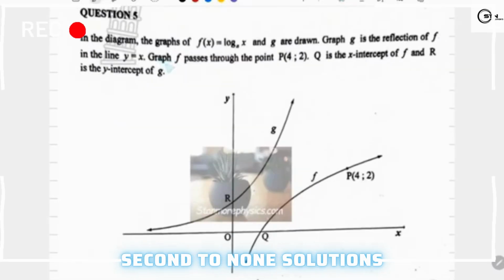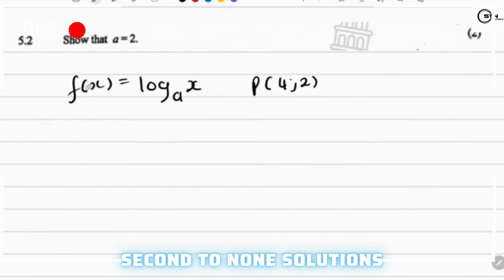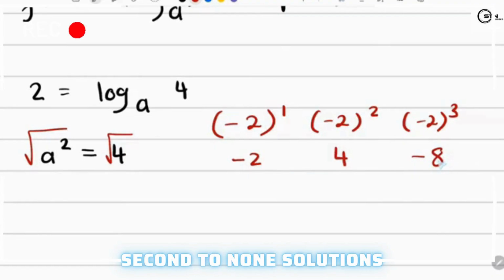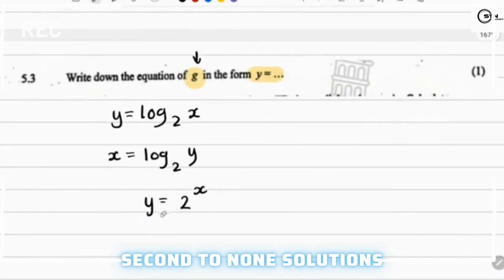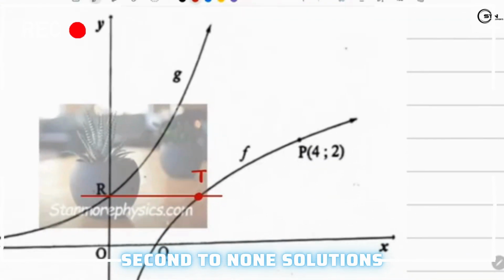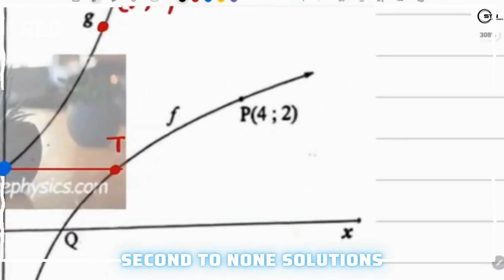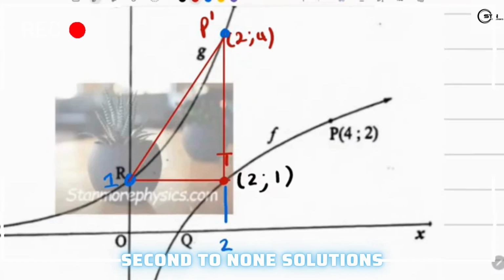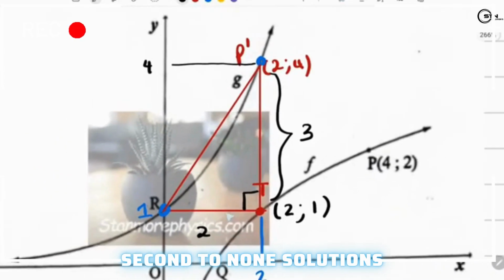Functions Question 5